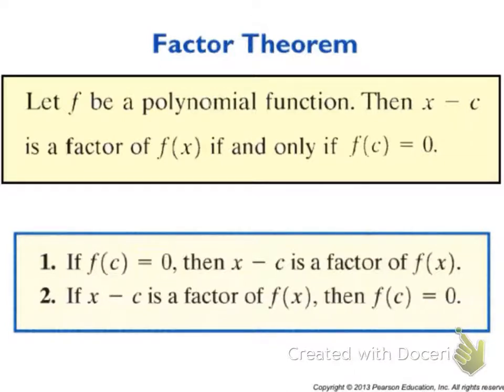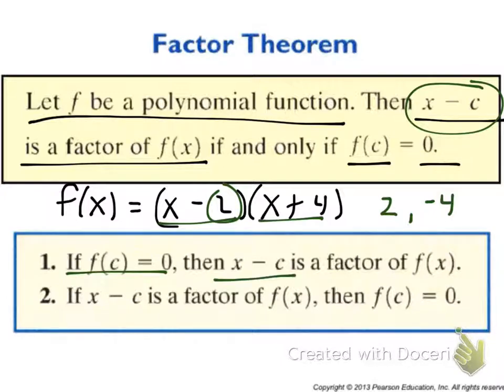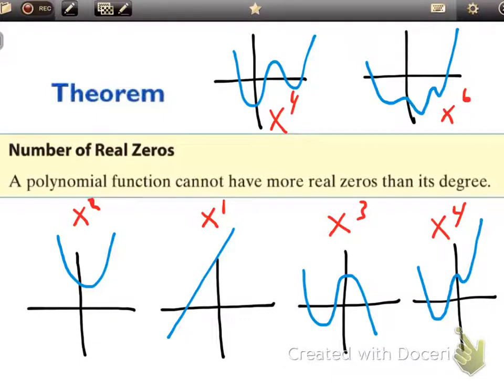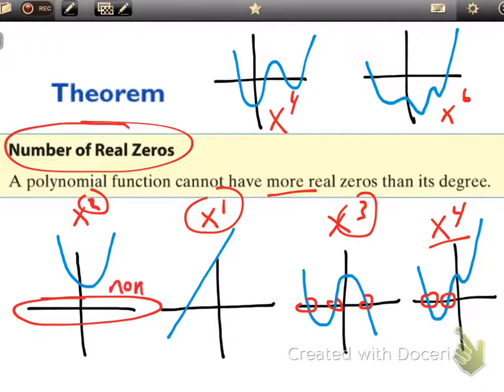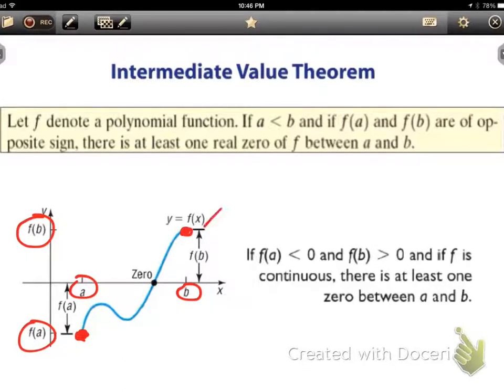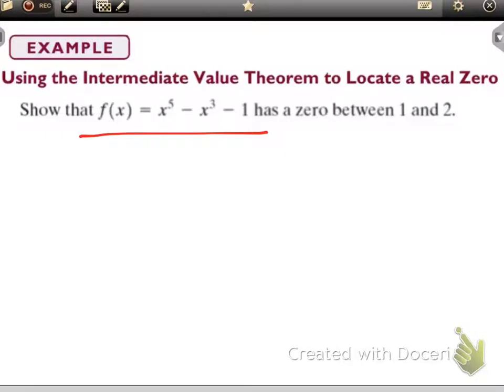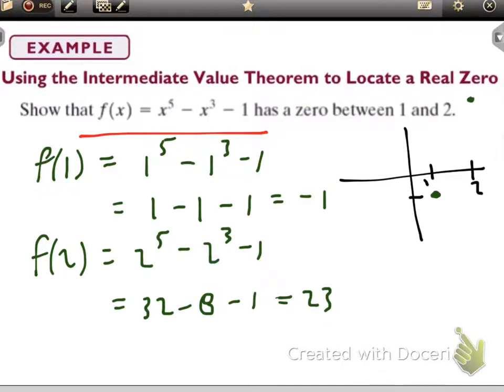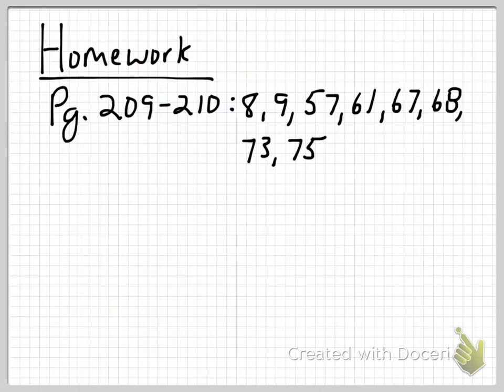PCH 4.2 Notes S1